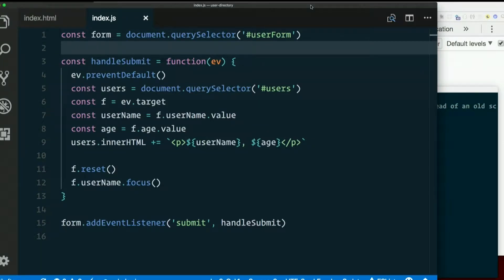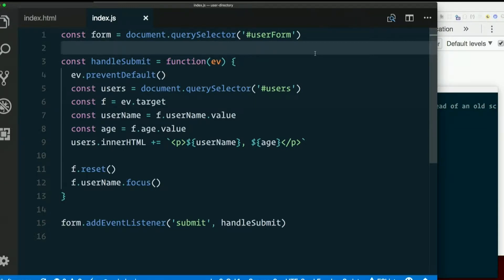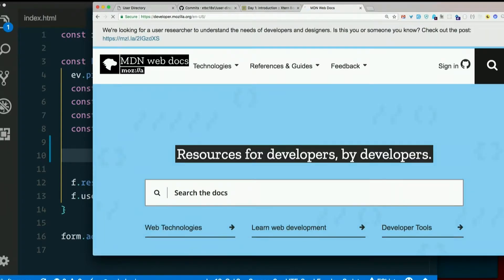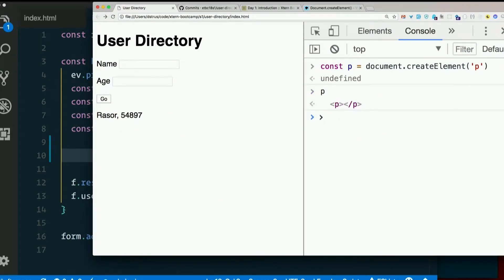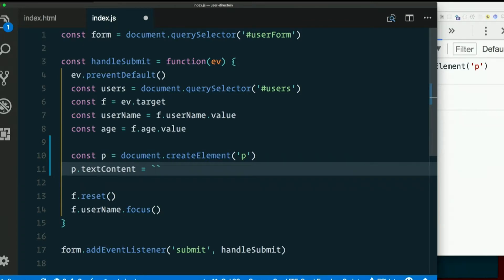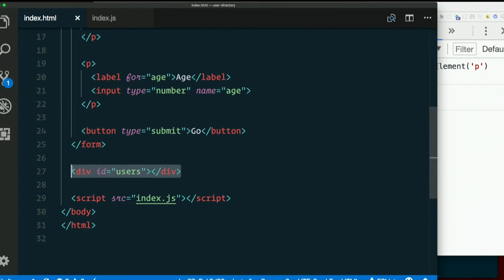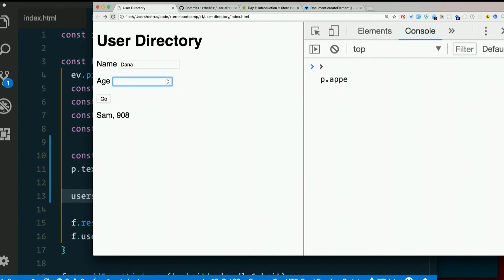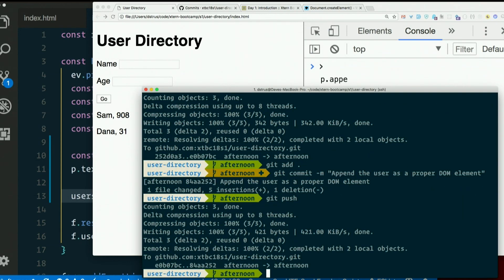Day 2 - Afternoon, part 12: createElement and appendChild - XTBC 2018 Session 1